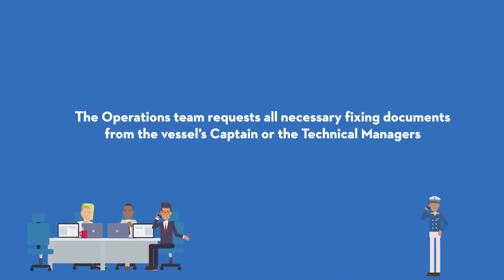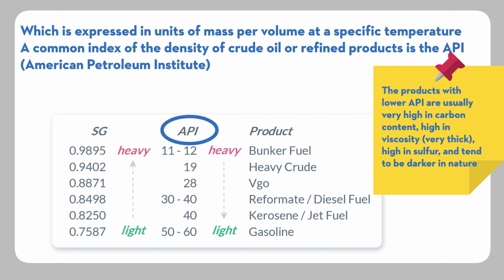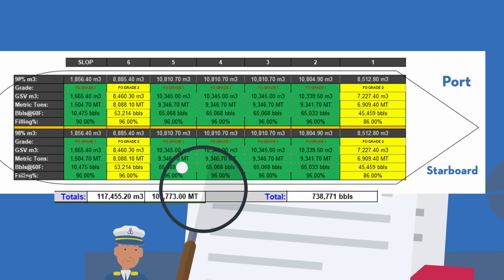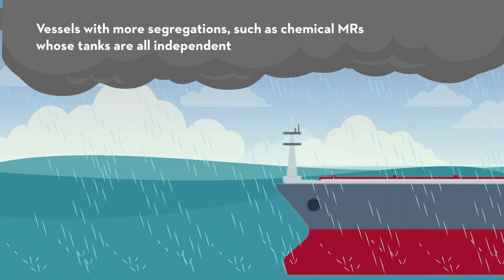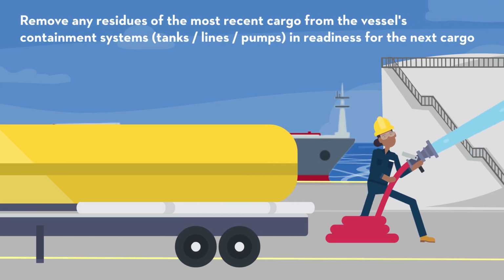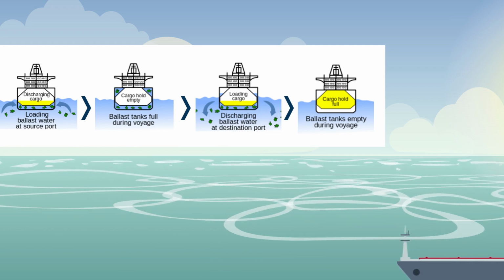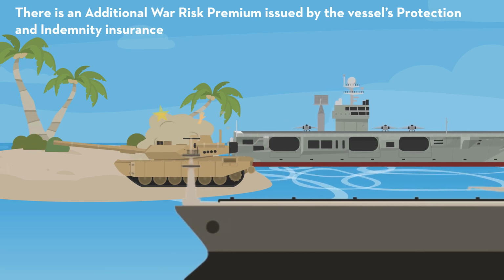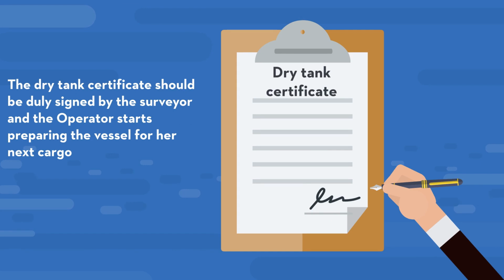Video 7 Tanker Operations Key Actions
Familiarise yourself with the communications driven by the Operator during the pre-fixing stage. Dive into the key actions while the voyage is performed, including matters related to cargo operations and transportation, tank preparation, port calls, vessel certificates and much more.